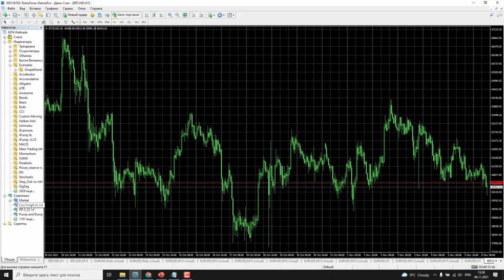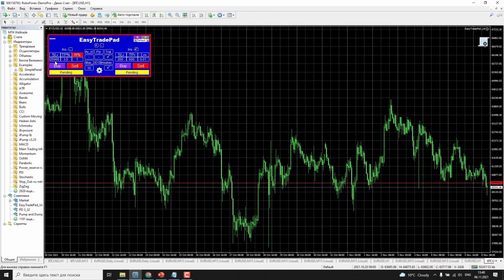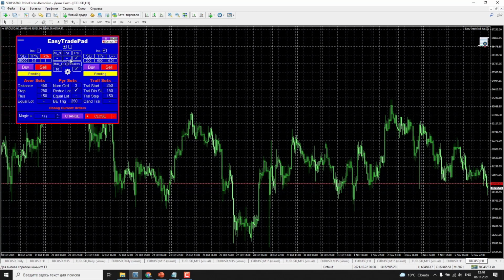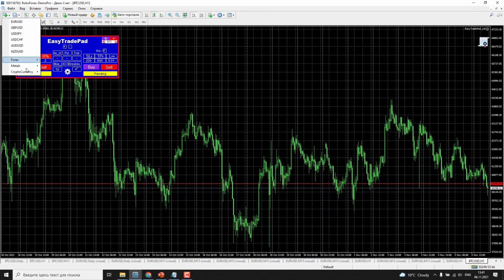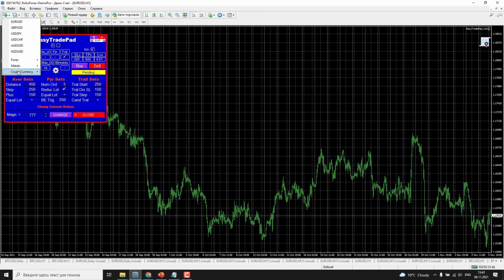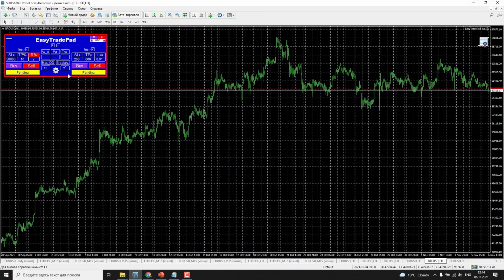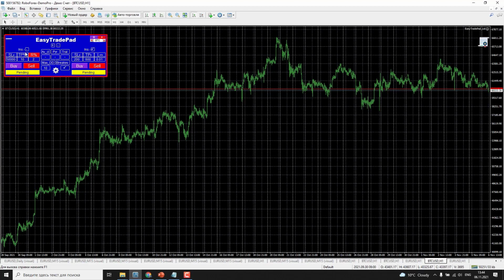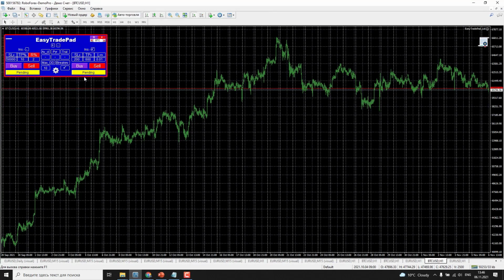Saving sets files in EasyTradePad - one-click trading panel for mt4 and mt5